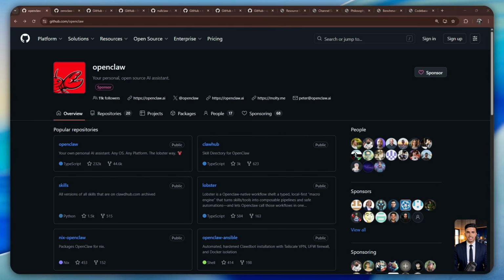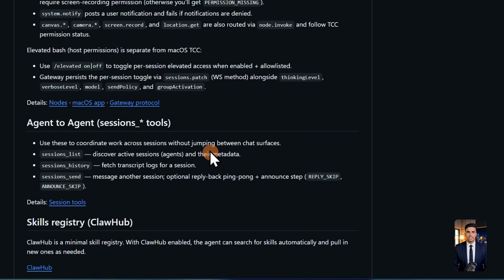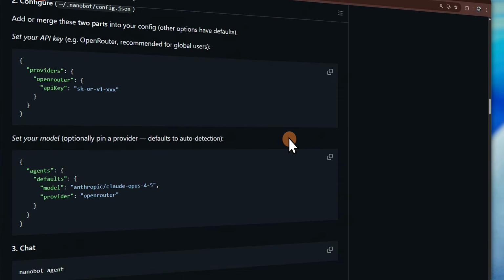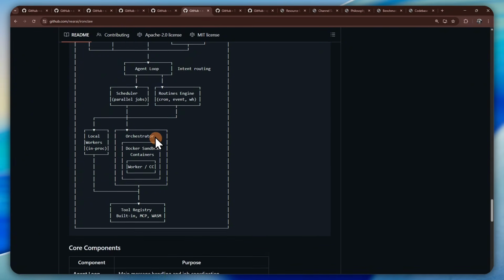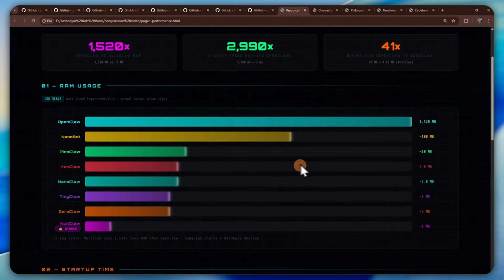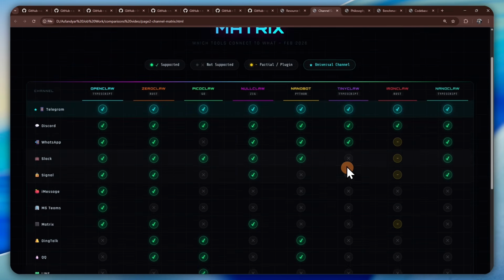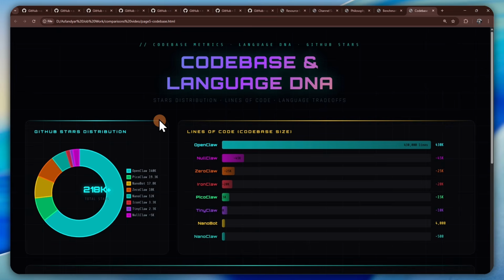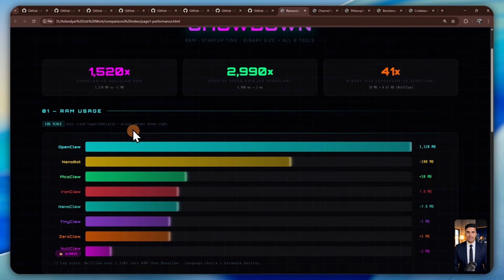OpenClaw vs ZeroClaw vs PicoClaw vs NullClaw vs NanoBot vs TinyClaw vs NanoClaw — Full Comparison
OpenClaw launched and within weeks, seven different
teams rebuilt the same idea in completely different
ways. Some wanted it lighter. Some wanted it safer.
One team wrote it in a language that produces a
binary smaller than a photo on your phone.

In this video I compare all 8 tools in the OpenClaw
family — OpenClaw, ZeroClaw, PicoClaw, NullClaw,
NanoBot, IronClaw, TinyClaw, and NanoClaw — across
performance, memory usage, channel support,
philosophy, and benchmarks.

Including one tool that barely anyone is covering
right now.

updates and comparisons.